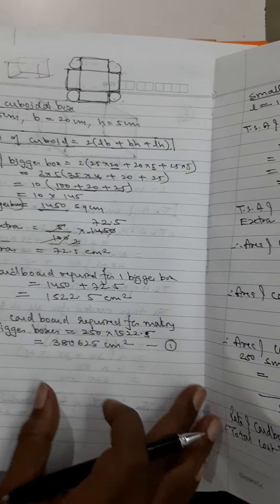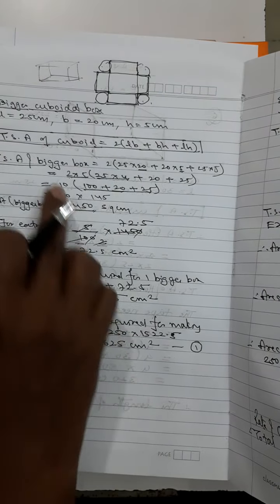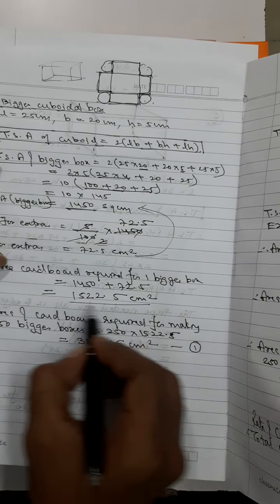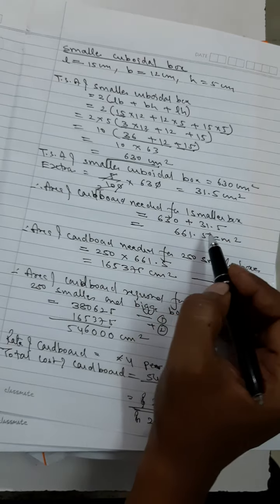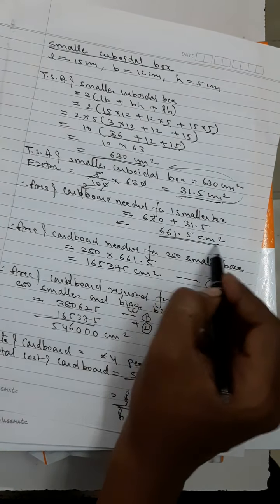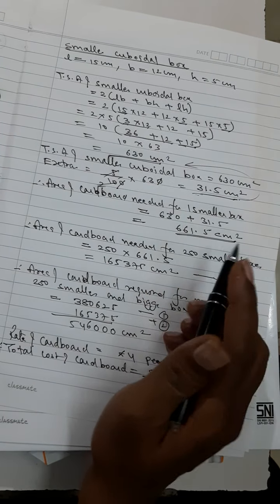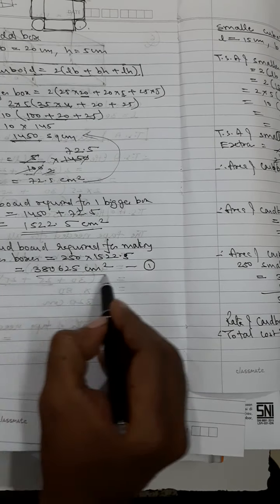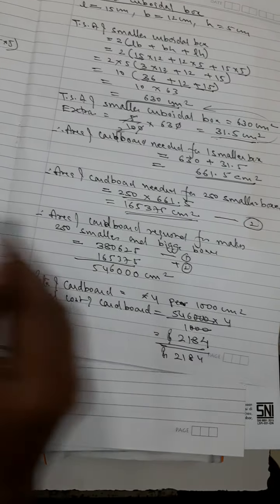CBSE IX Mathb Ch13 SAV Ex 13.1 Q6 Q7 Q8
NCERT IX Ch13 Surface Area Volume Ex13.1